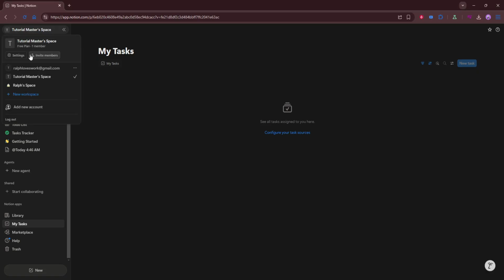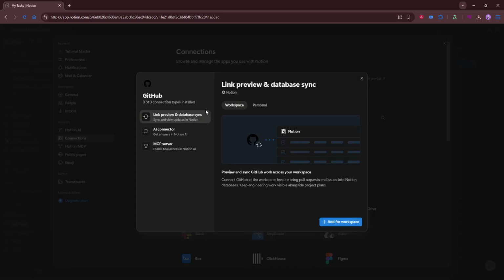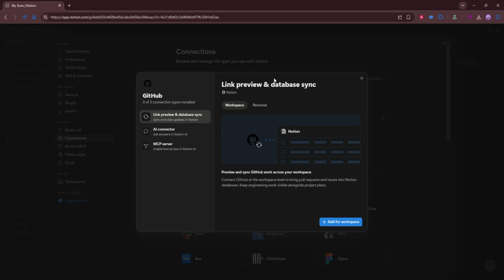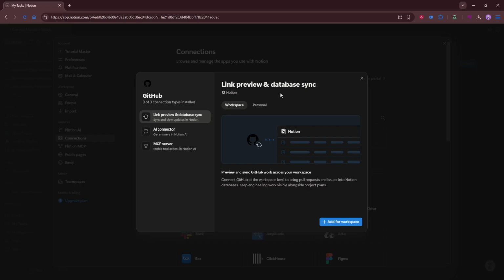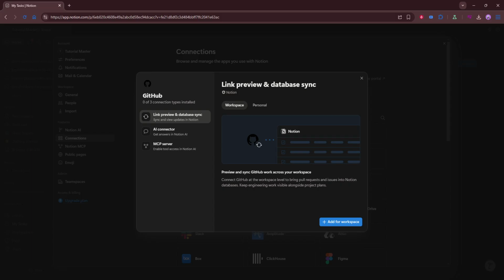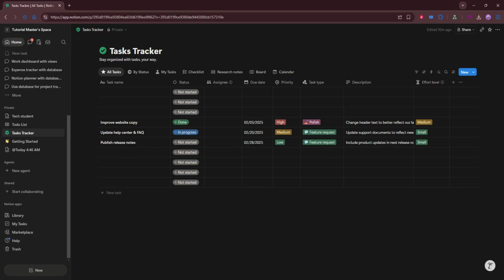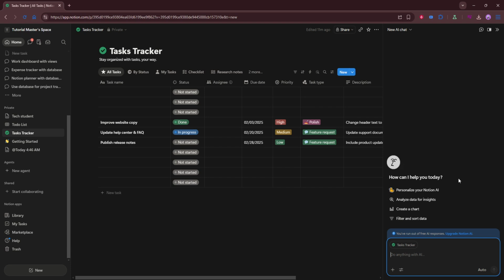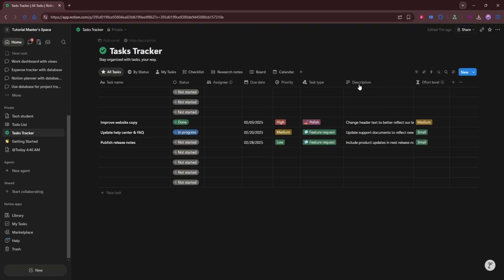How To Use Github Ai Connector In Notion [Step By Step Guide]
In today's video we cover How To Use Github Ai Connector In Notion [Step By Step Guide]